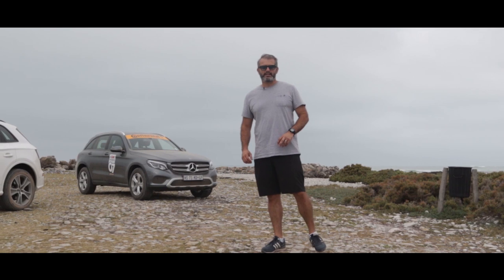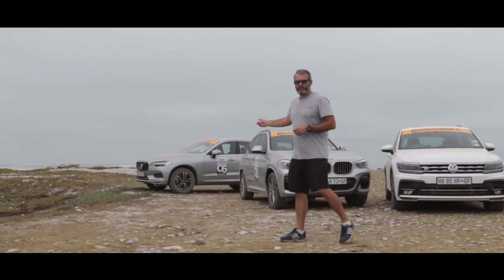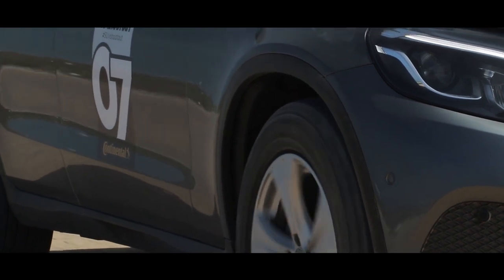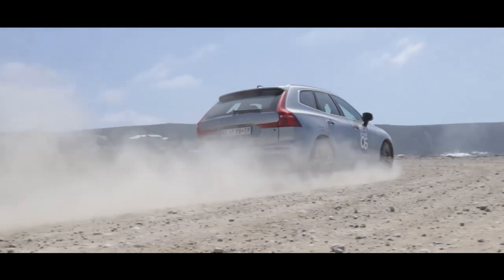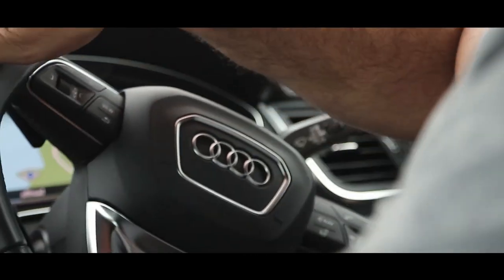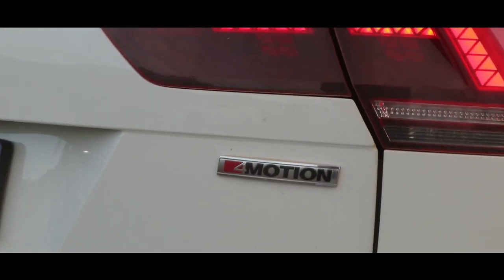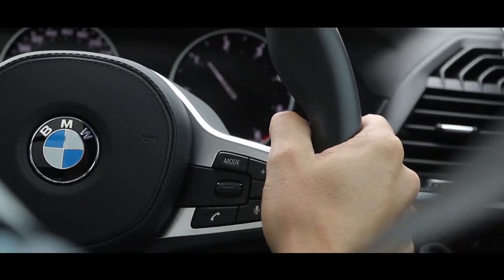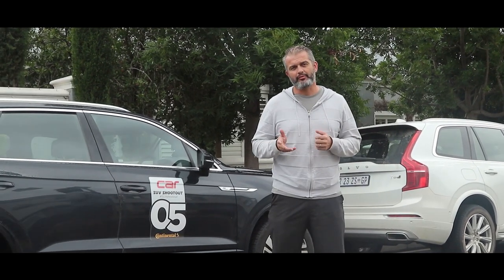2019 CAR Premium Midsize SUV Shootout highlights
The CAR team covers the five competitors gunning it out for the Premium Midsize SUV category featured in the May 2019 issue.